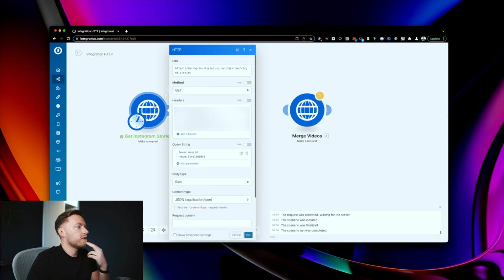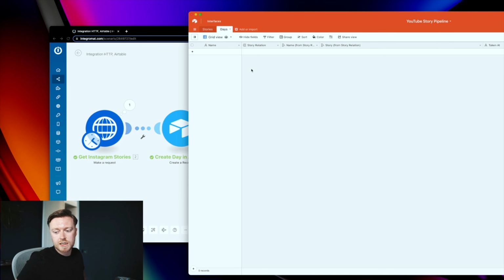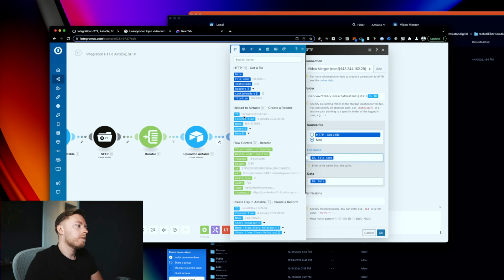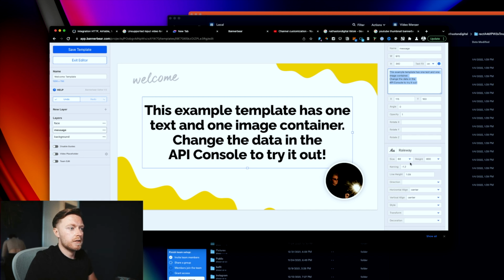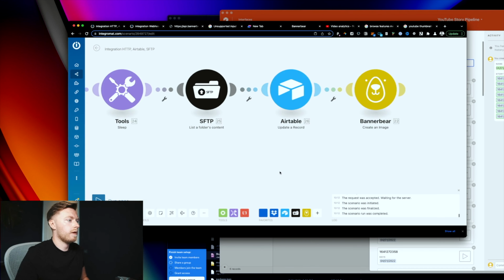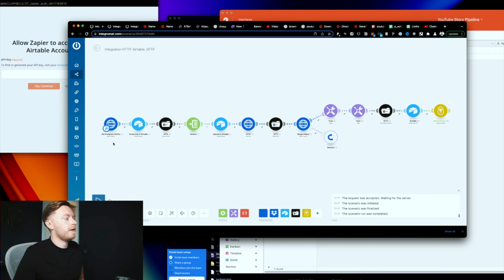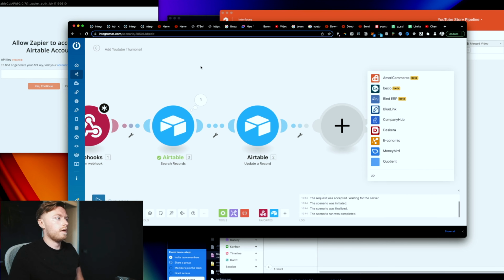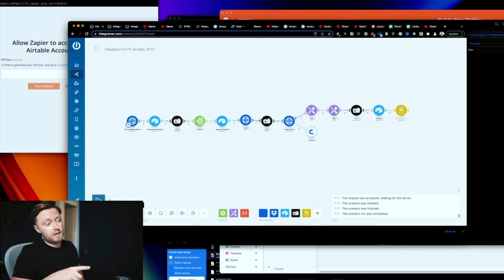How to Merge & Upload Instagram Stories as YouTube Videos Automatically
How to automatically download all your Instagram Stories, merge all stories together and re-upload onto Instagram as a full-length video automatically with custom thumbnails.

This was quite fun to hack together a solution, it involves 3 scenarios on Integromat as well as Pipedream handling the YouTube uploading part.

The biggest challenge was dealing with large file sizes which is restricted in Integromat.